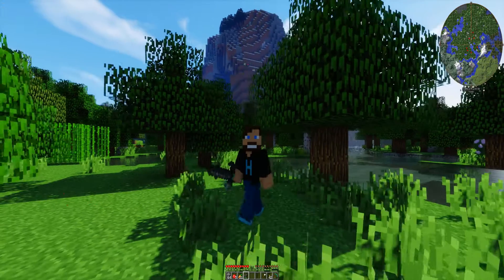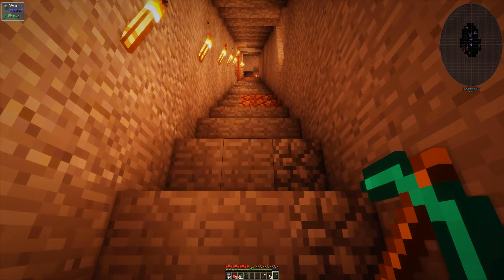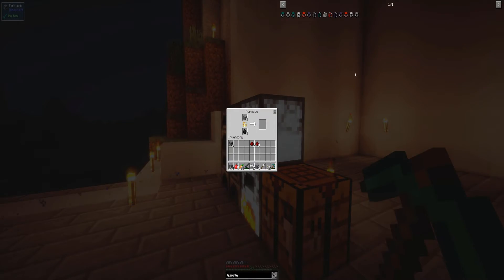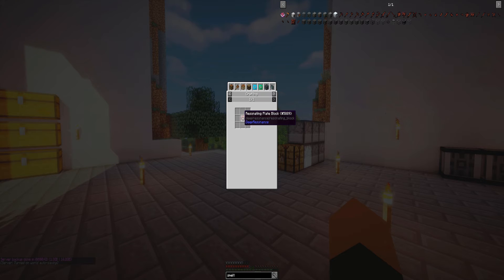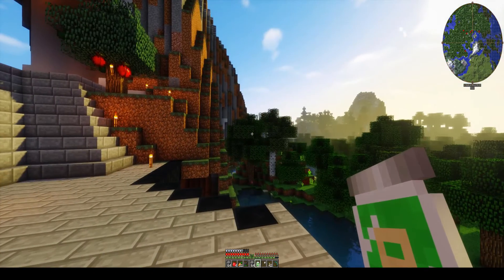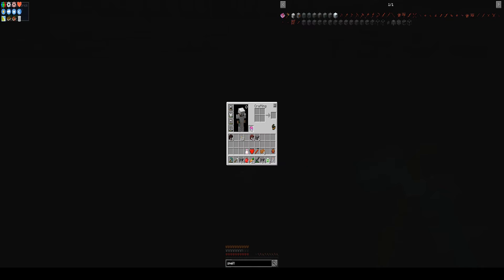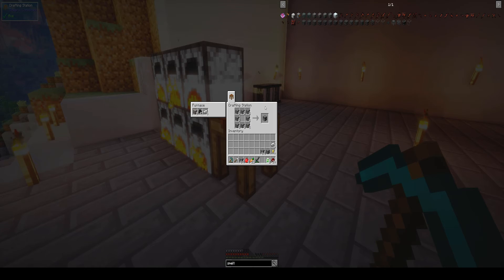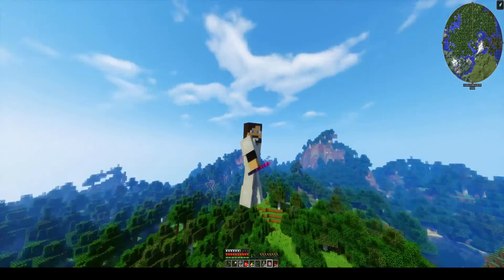Minecraft 1.10 | GAME OVER?! | Hermitcraft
Hello everyone!  Welcome back to the Hermitcraft series!  Today we find out what base has been picked, explore power options, and attempt to get basic ore processing!  Join me on the adventure, hope you like!

Leave any suggestions/comments on what mods/items you would like to see being used in this series and I will try to work it in!

Shoutout to PixelFrosty Productions for PixelPerfect V1 Rig used in the Outro and thumbnails!